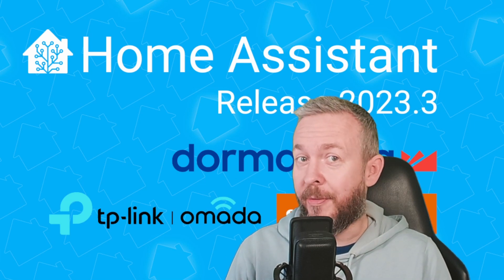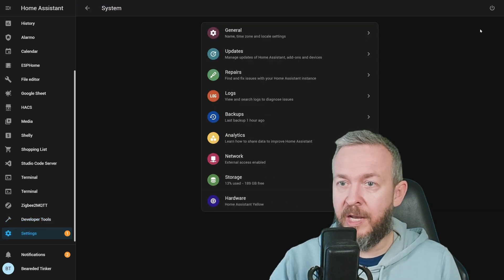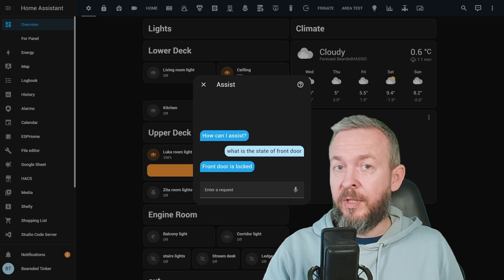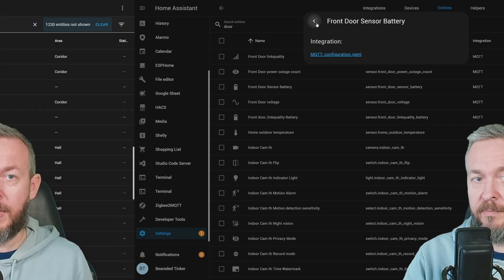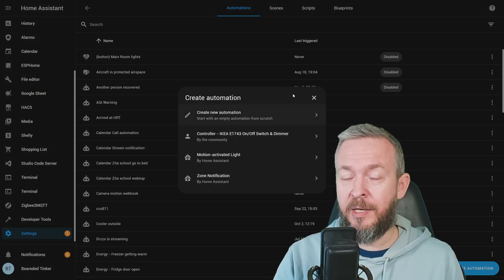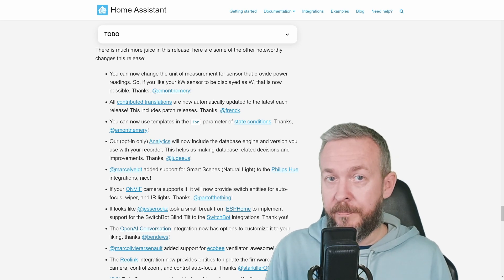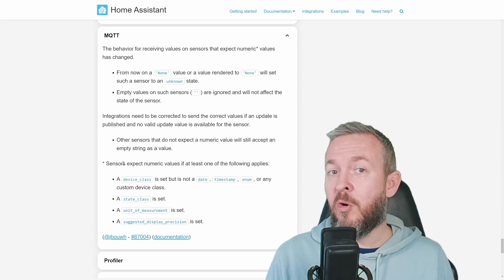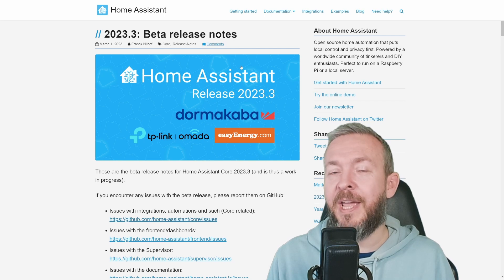NO MATTER OR THREAD HERE! We look at what's new in 2023.3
March release of Home Assistant is here! Let's look at what's new and what's hot in this release.

00:00 - Intro
00:20 - Disclaimer
01:26 - New Windows like Restart Home Assistant
03:03 - Improved Assist intent for Get state
04:54 - New Light, Switch & Siren UI dialogue
05:56 - Entity Information dialogue
06:45 - Sensor precision
07:41 - New creation automation dialogue
08:30 - NO Thread or Matter here!
09:17 - Other noteworthy information
10:59 - New integrations & Breaking changes
11:59 - Conclusion

Have fun!
Bearded Tinker
👕☕Awesome merchandise? Sure - here it is!
📣Follow me on other platforms📣
homeassistant #2023.3